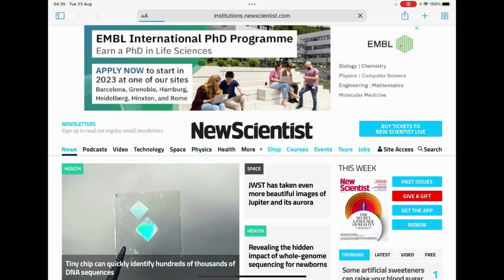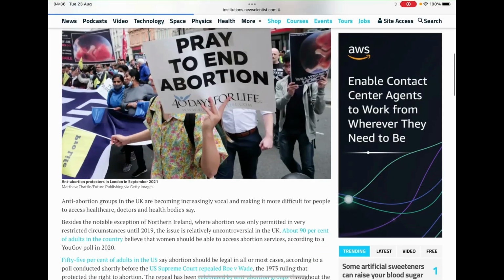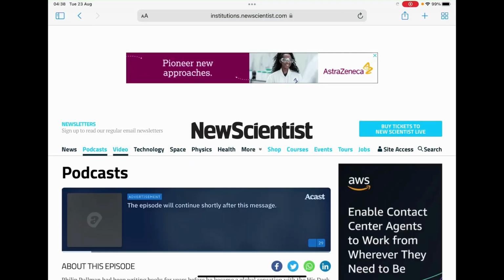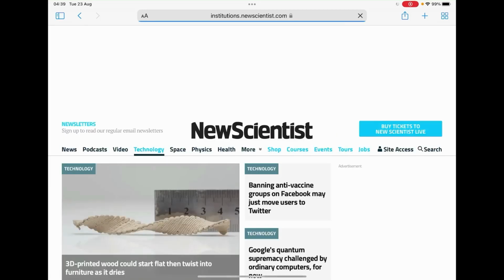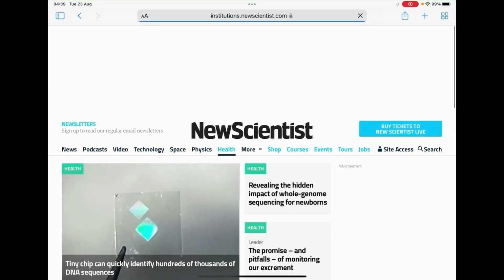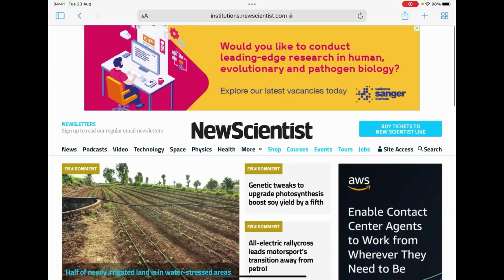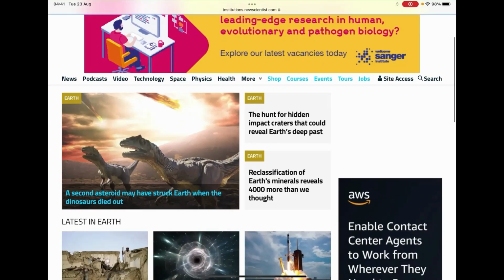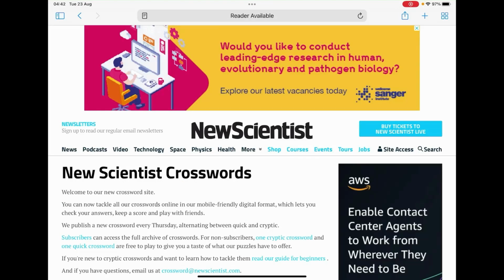New Scientist - How To Navigate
A quick video tutorial on how to navigate and search for articles on the New Scientist e-resource.